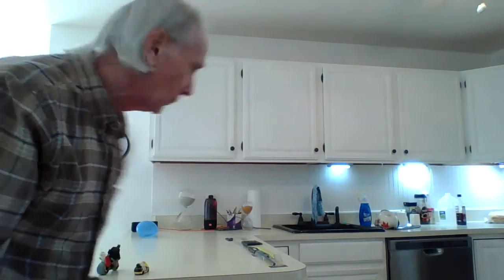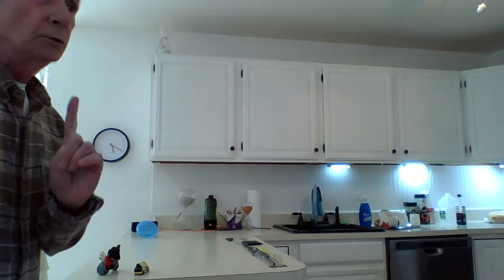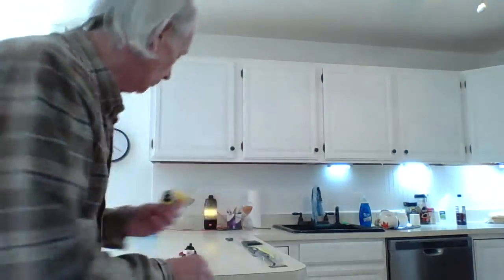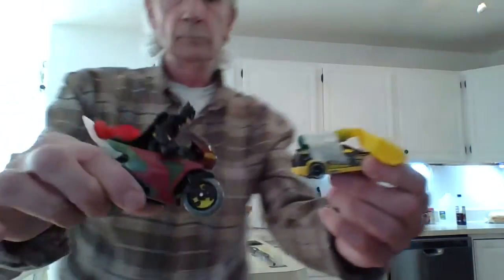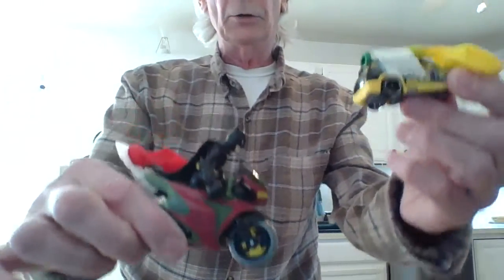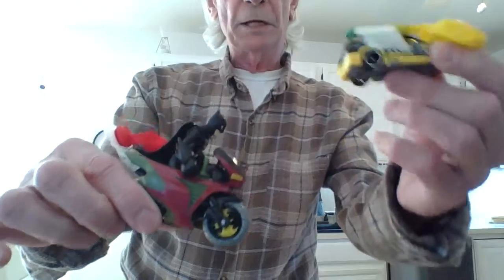Balloon Powered Car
Demonstrates Newton's 3rd Law - For every action there is an equal and opposite reaction...